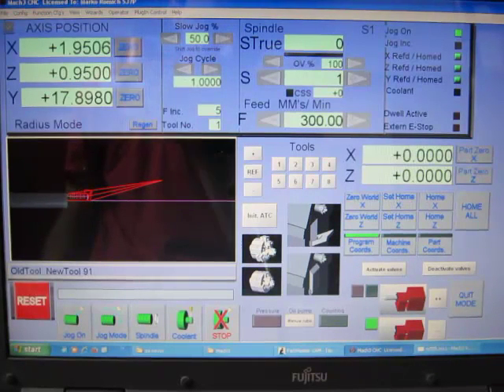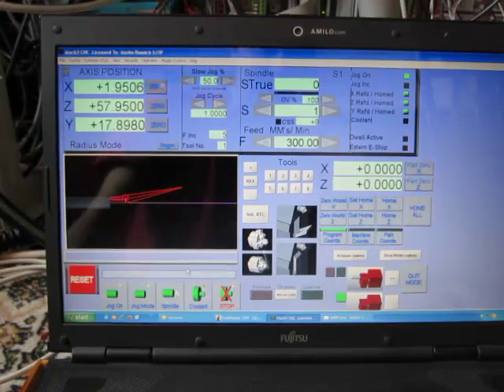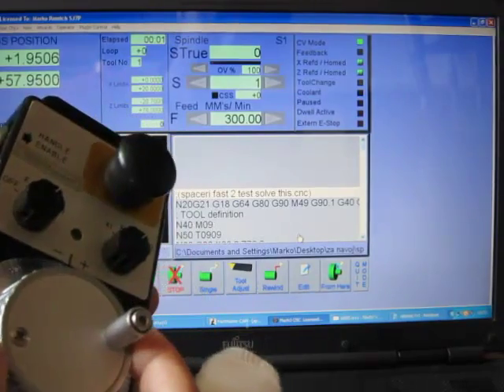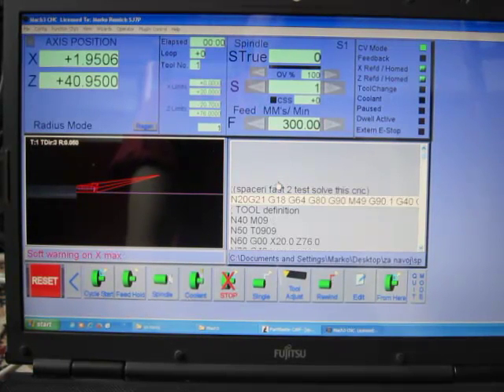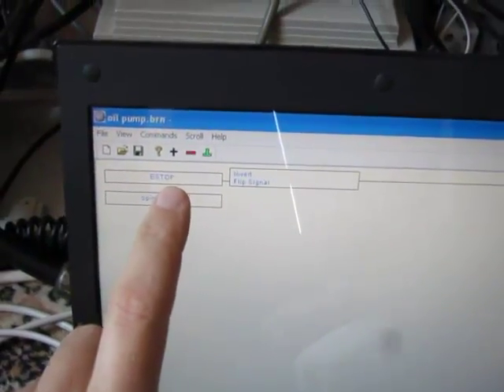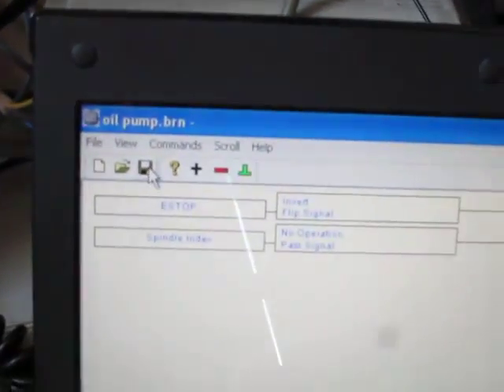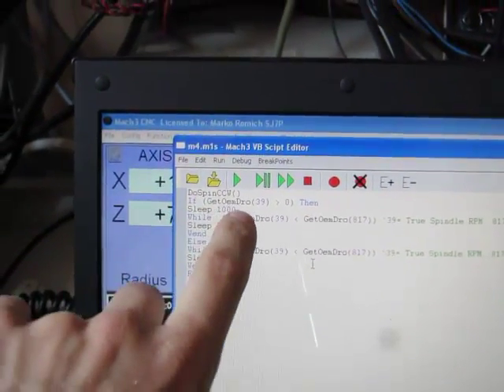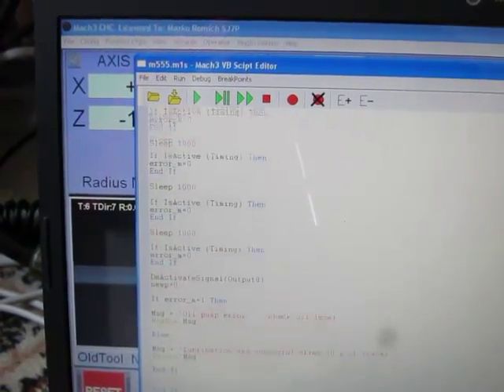Mach3 oil pump update - problems